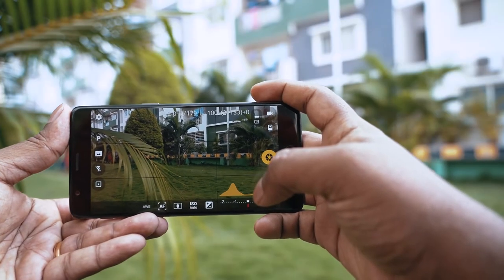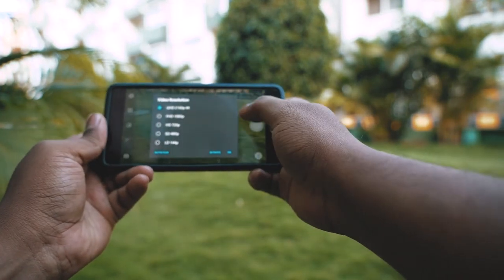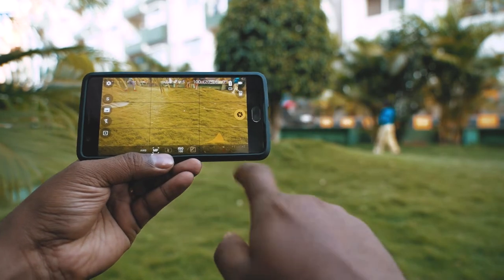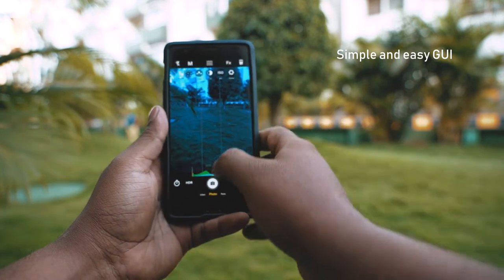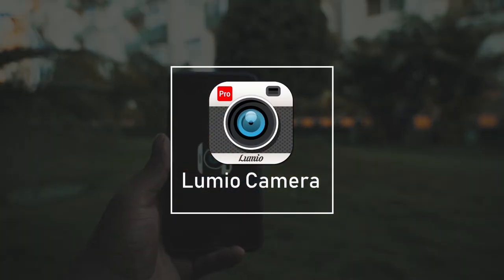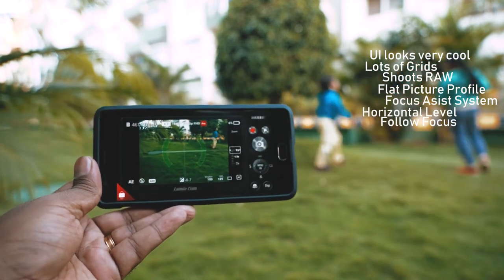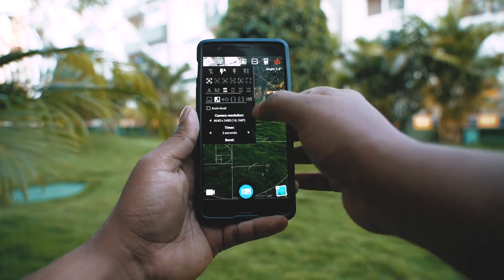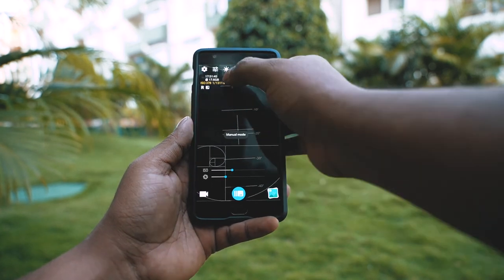Secret Camera Apps you should know about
Check out my favorite camera apps to take pictures in 2019.
be sure to install them to try them all out  and do let me know what are your favorites.

Cheers,

All my gears:

Camera - Sony a7iii
Primary Lens - Sony 24-105mm F4 lens
Astrophoto lens -Samyang 14mm F/2.8
Action camera - GoPro hero6
Recomm.Gimbal - Zhiyun Crane 2
Camera Mic - Rode video micro
Voiceover Mic - Blue snowball
Camera Bag - Lowepro Tahoe BP150
Travel Tripod - AmazonBasics Carbon Fiber Travel Tripod
Main Tripod - Benro T660EX
Drone - DJI Mavic Air (Flame Red)
Portable Harddrive
Variable ND filter - JJC
My fav memorycard - Samsung EVO Plus Grade 3 Class 10
Best memory card - SanDisk Extreme PRO 128GB UHS-1 SDHC